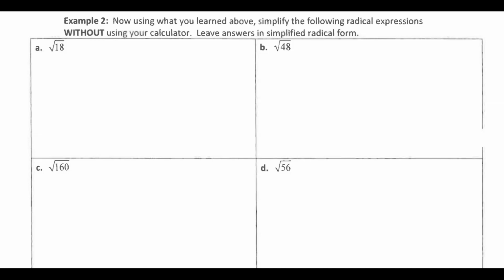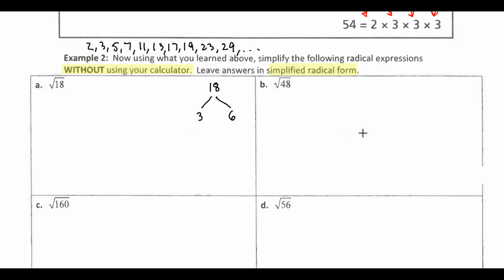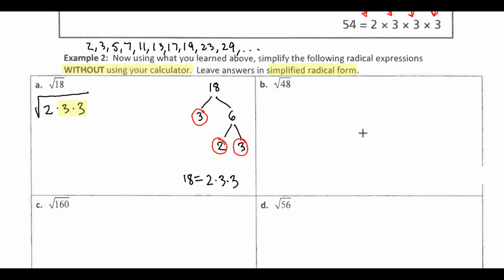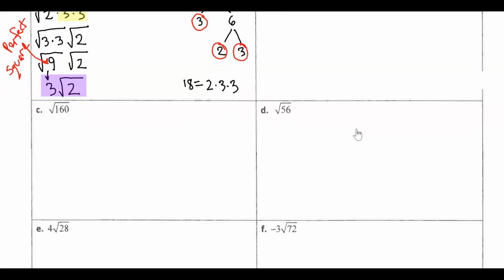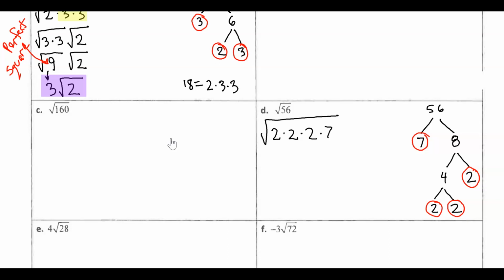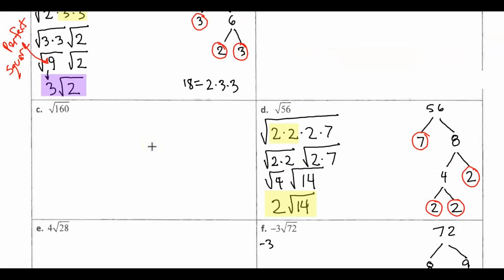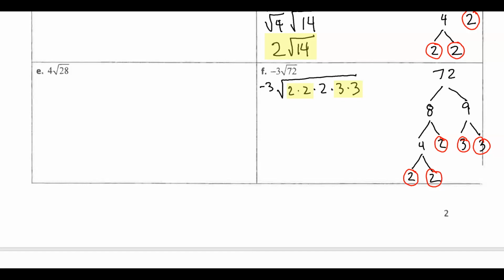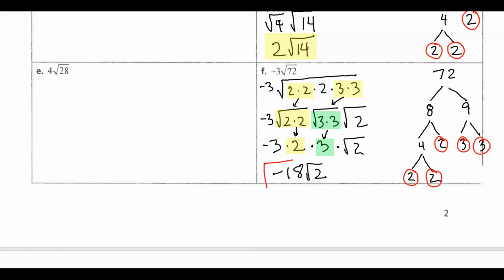Chapter 9 - 9.1 Radical Review video #2 - RL